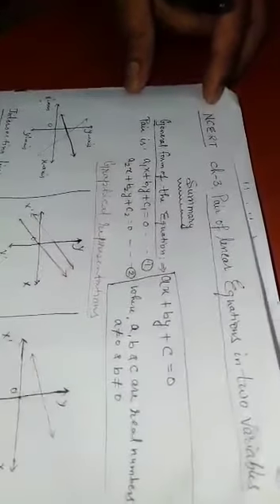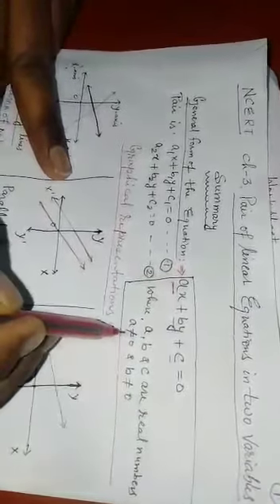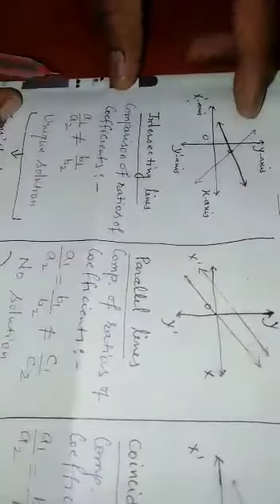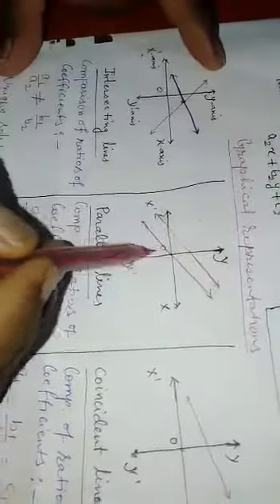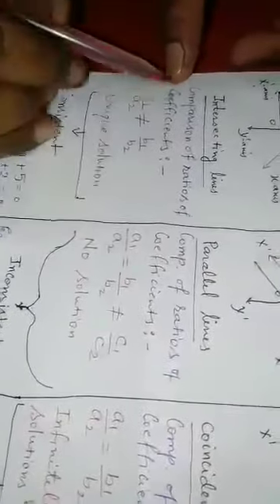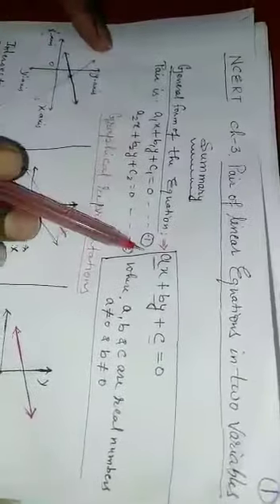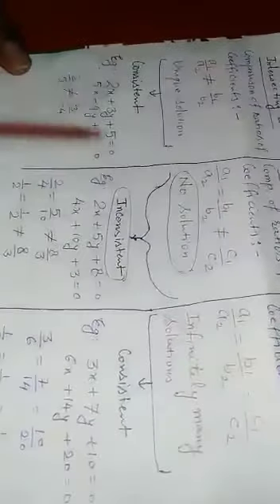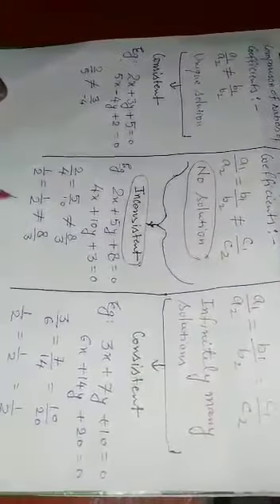Class-10, NCERT (CH-3)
Basic concepts of graphic representation of a Pair of linear equations in two variables.